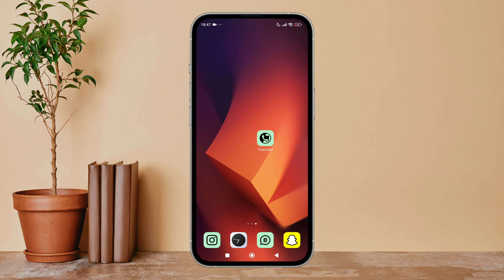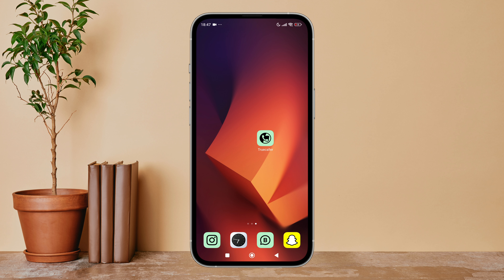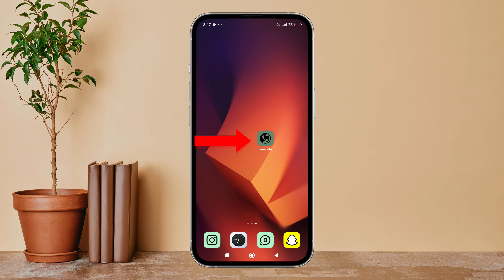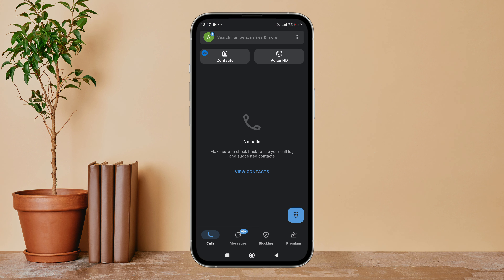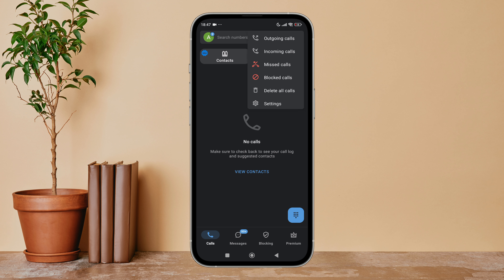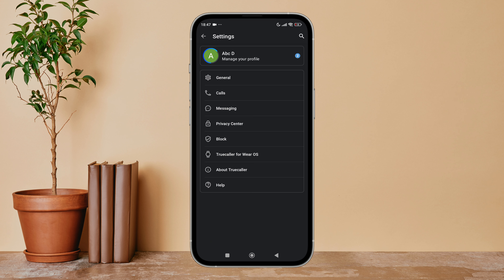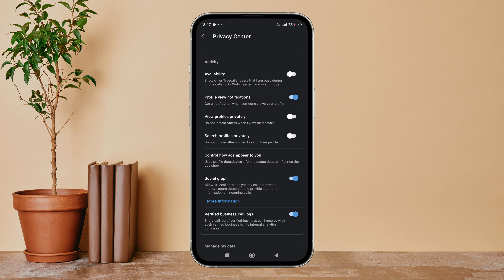Turn Off Profile View Notification On Truecaller. |Technologyglance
In this video, we’ll guide you on how to turn off profile view notifications in Truecaller. Disabling this feature will ensure that you no longer get notified when someone views your profile, giving you more privacy and control. Whether you're using Android or iOS, follow our simple step-by-step guide to deactivate profile view notifications in your Truecaller app.